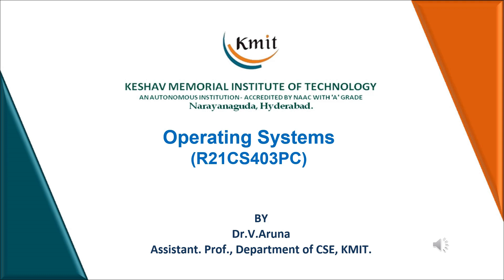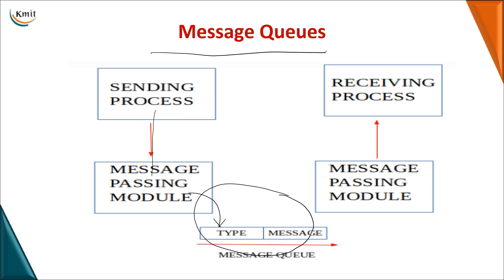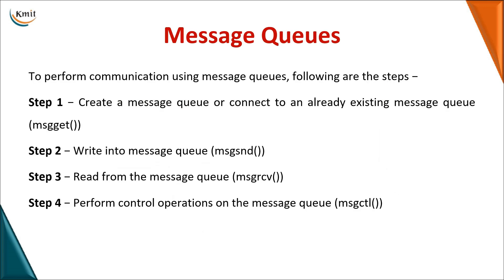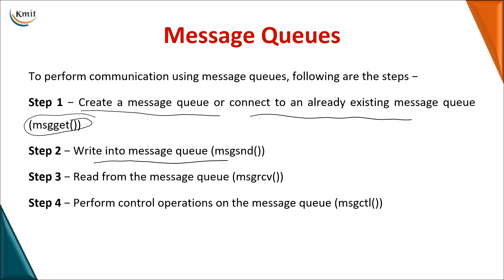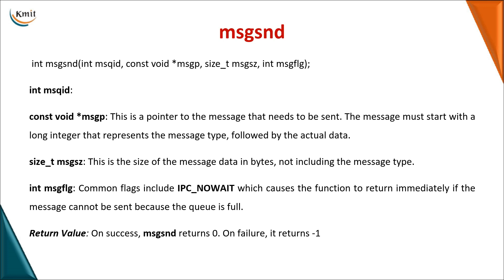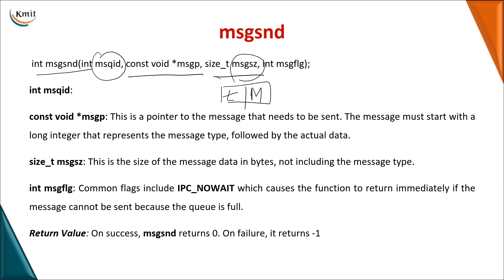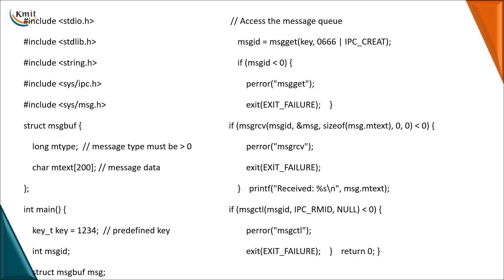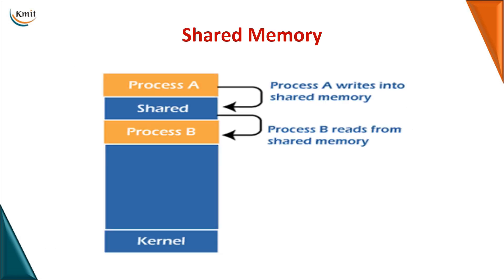UNIT - 3_Message Queues & Shared Memory